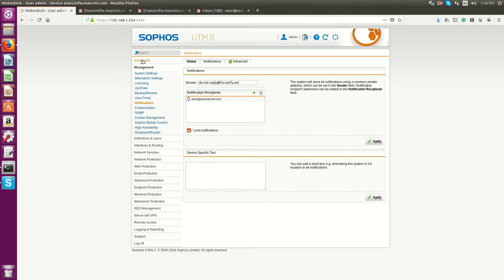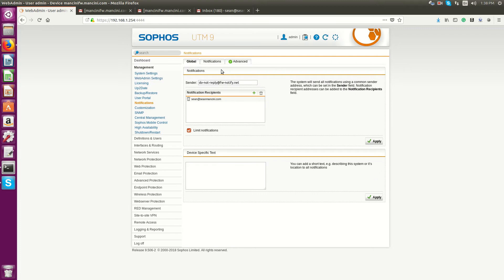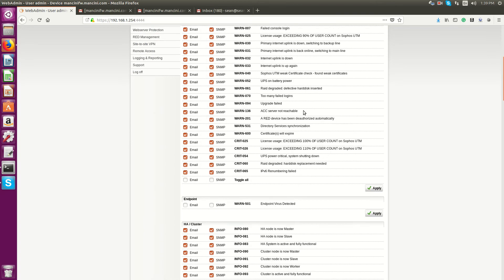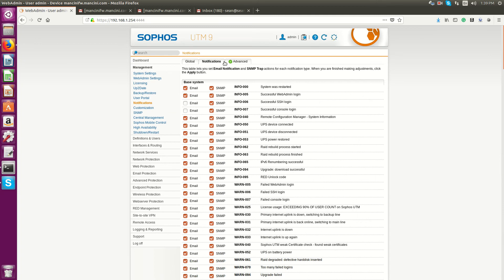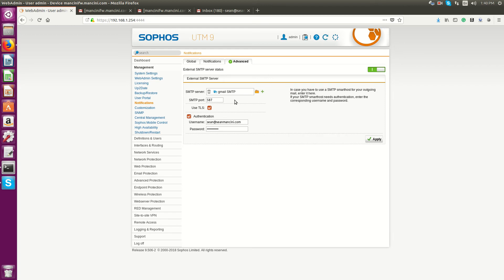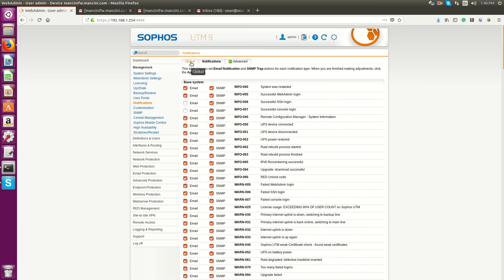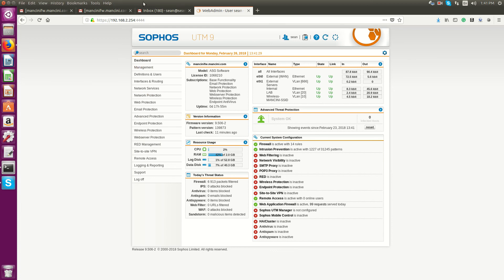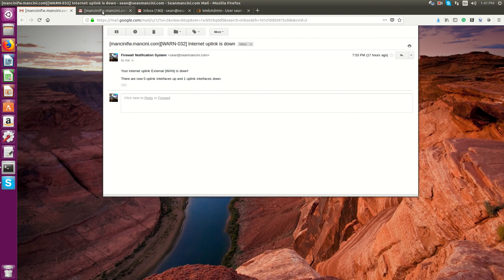Sophos UTM notifications setup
In  this video, I show you how to set up notifications on your SOPHOS UTM appliance

skype:sean.mancini1